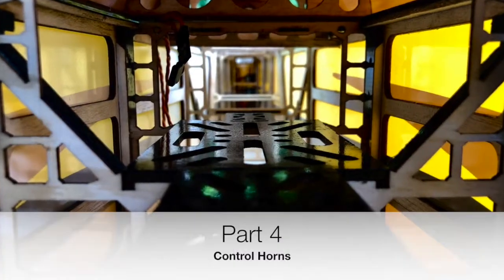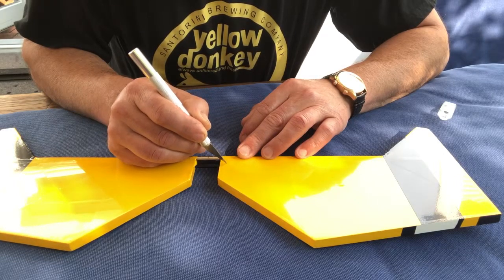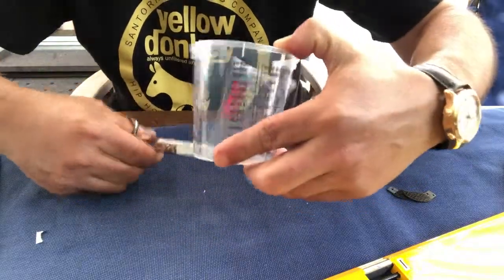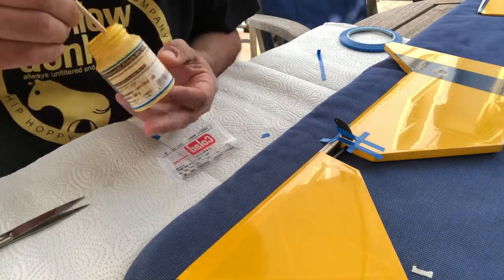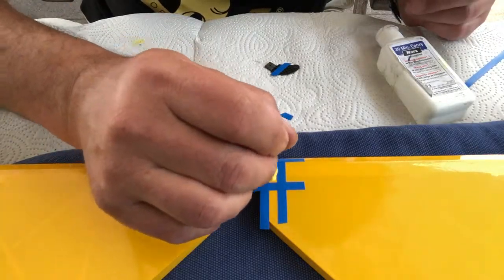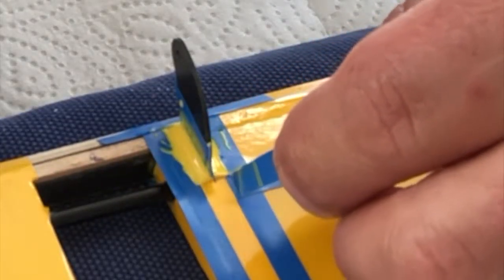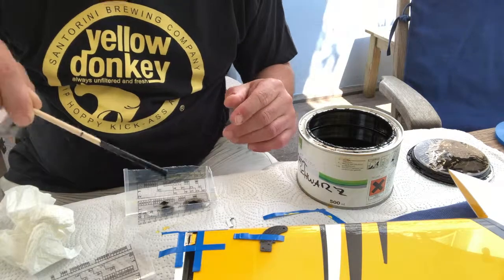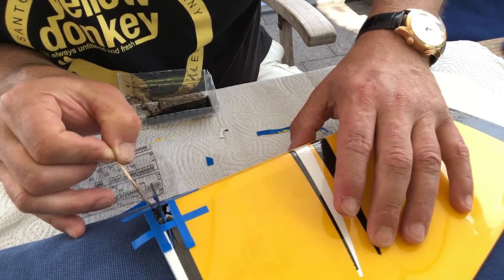PA Ultimate AMR 60 (4): Control Horns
Mounting the Control Horns